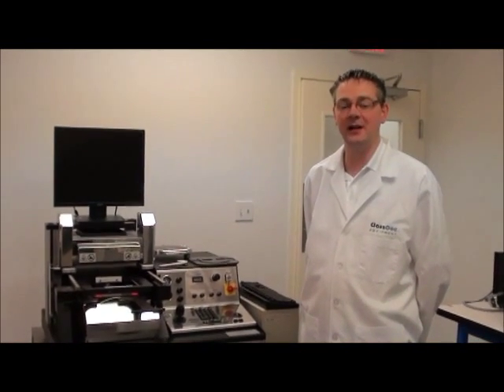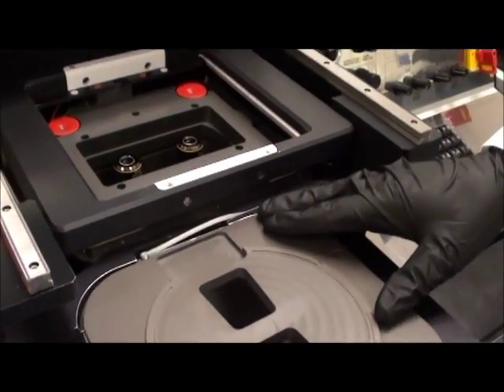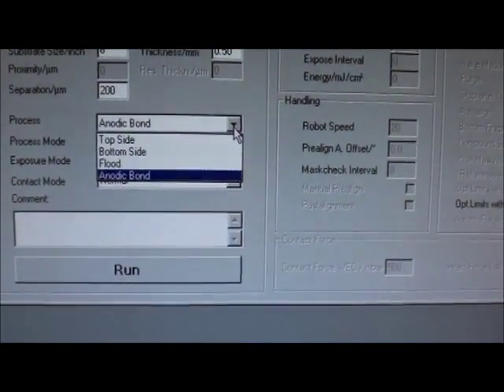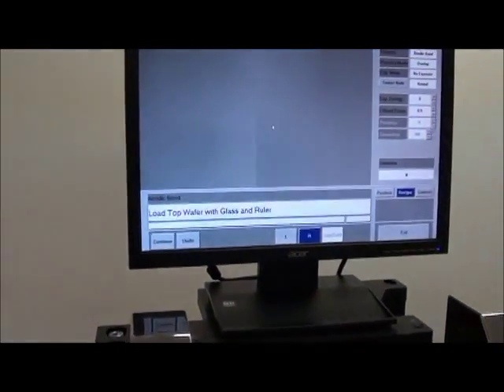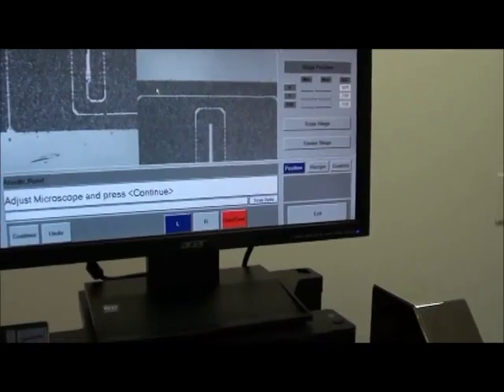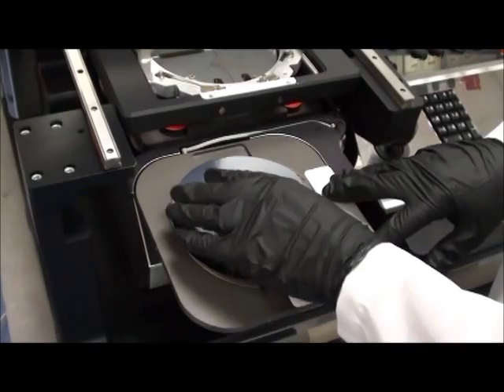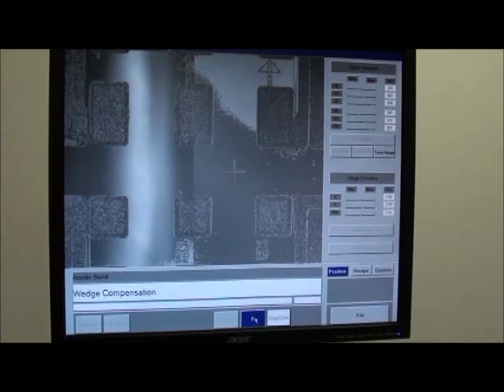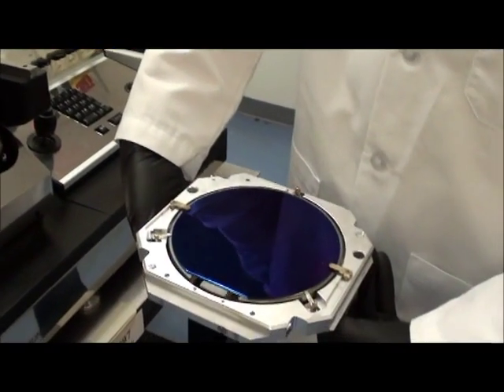Basic Training of EVG 620/420 Bond Aligner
ClassOne's EVG expert, James, demonstrates the operation of the EVG 620/420 Bond Aligner at our headquarters in Atlanta, Georgia.  This video can be used for basic overview of operation of the EVG 620 and 420 bond aligner systems but is not meant to be a full training course.  ClassOne Equipment is the industry's premier source for refurbished mask aligners, wafer bonders, and bond aligners for semiconductor lithography applications from R&D to volume production.  We carry an extensive inventory of refurbished system from Suss Microtec and EVG.  Our turn-key solution includes full refurbishment to original specifications, industry leading 6-month warranty, and full installation and training by experienced factory trained technicians.  Post sale service, maintenance, and spare parts support is provided on all refurbished systems.  Browse our inventory